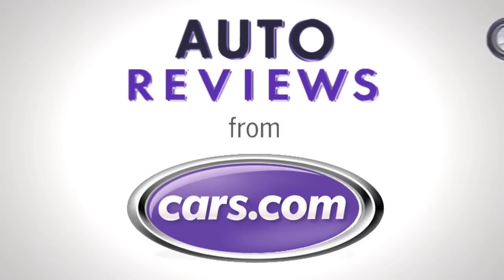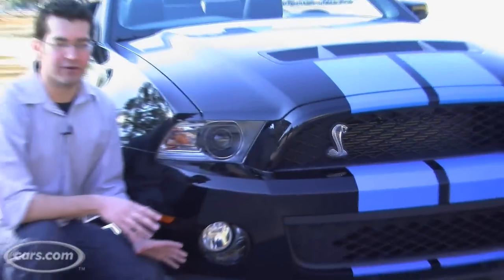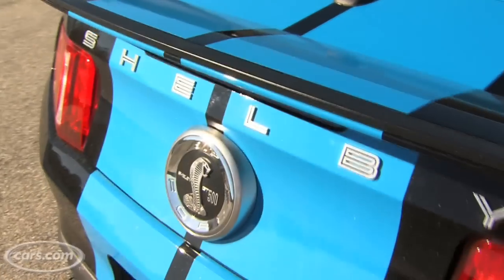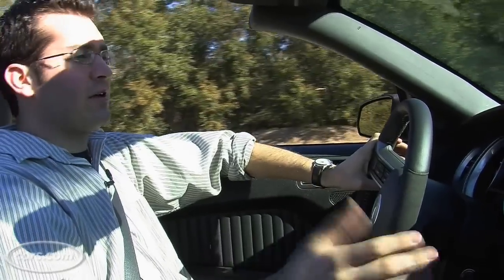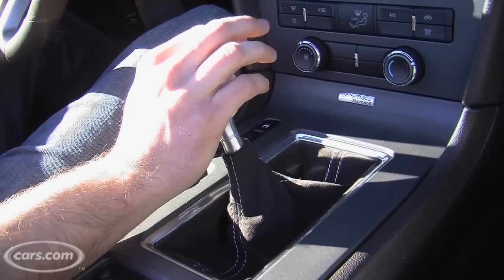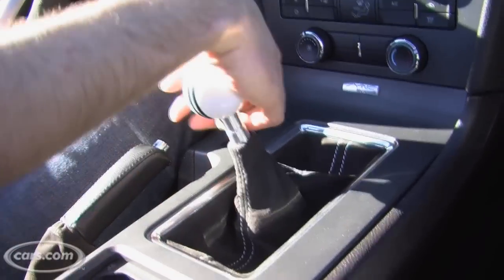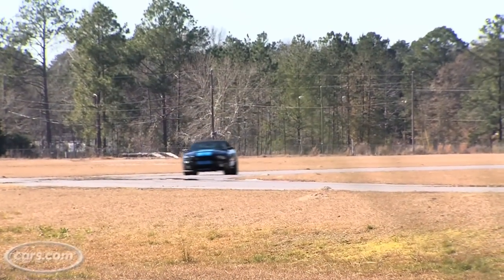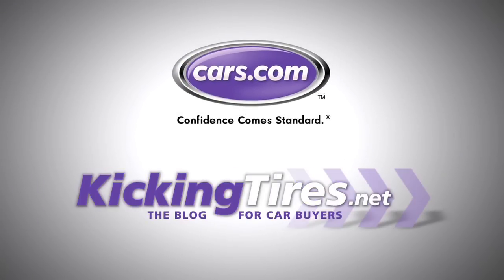2010 Ford Shelby GT500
Cars.com's Joe Bruzek takes a look at the 2010 Ford Shelby GT500.

Produced by: Matthew Avery and Eric Rossi